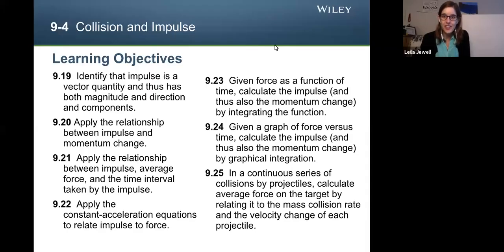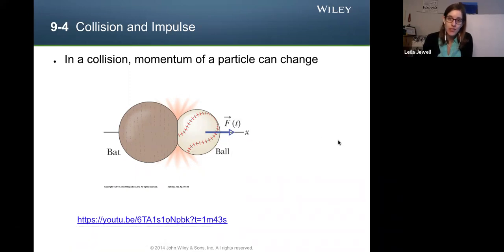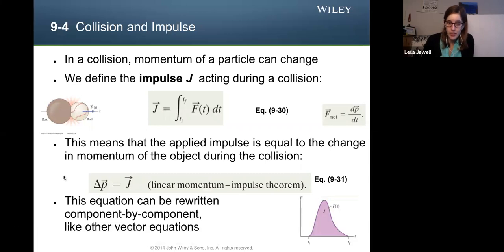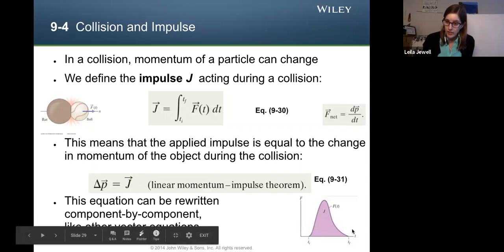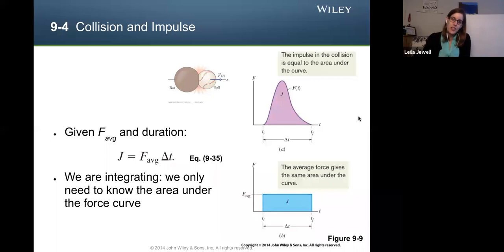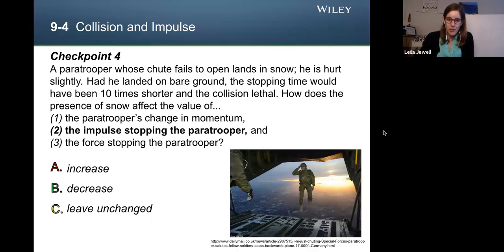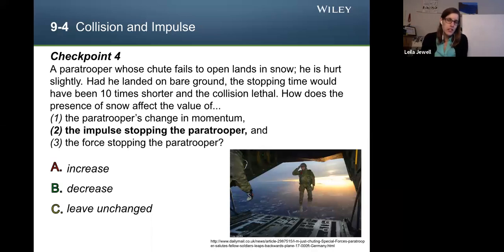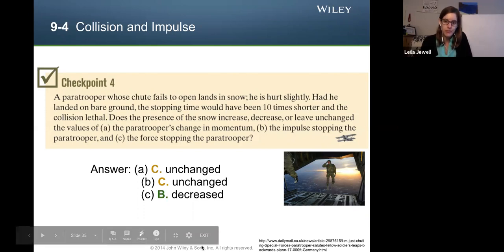phys3A ch9.4 Collision and Impulse